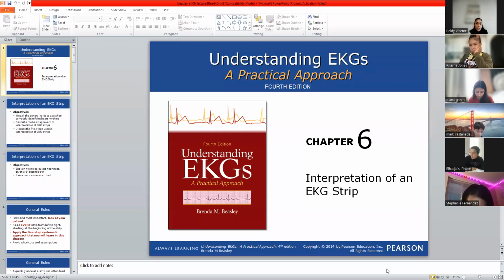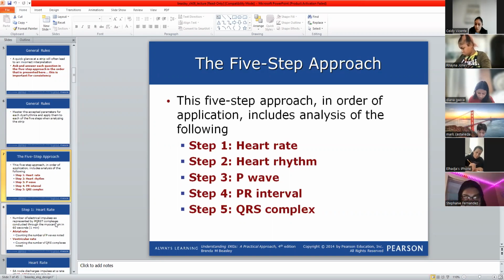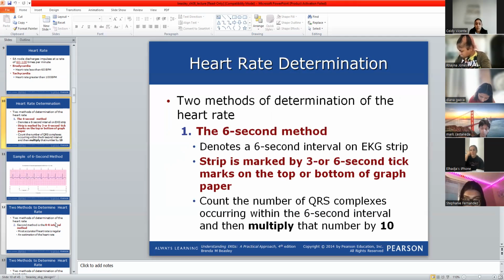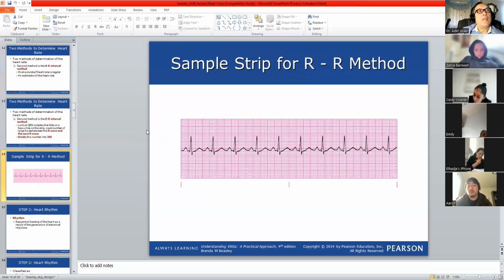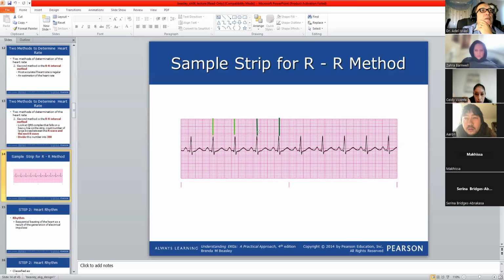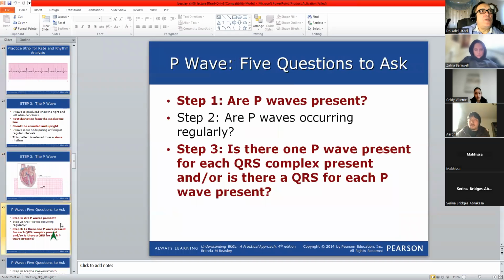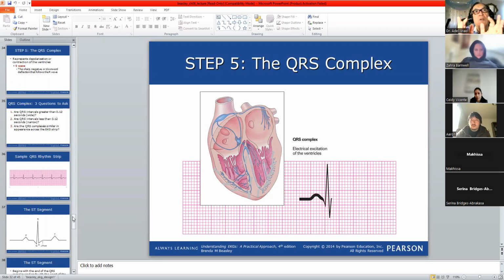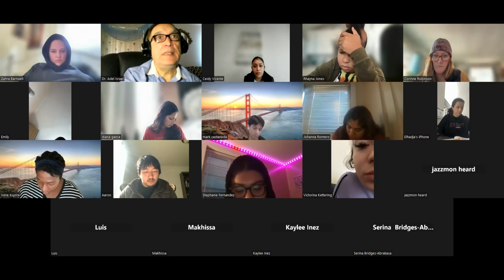Heart rate determinations